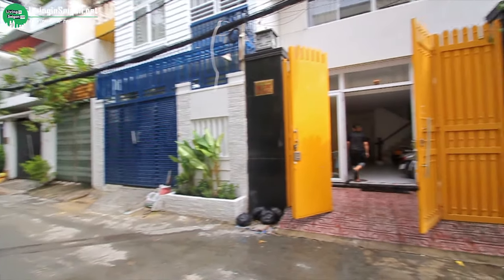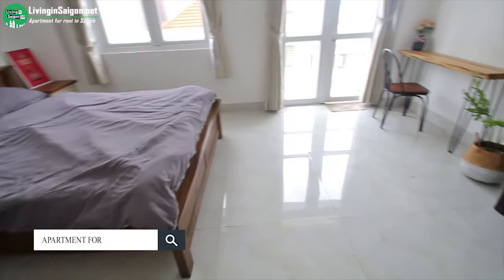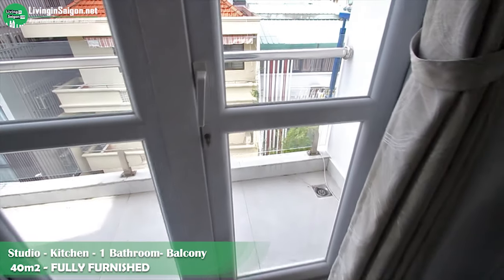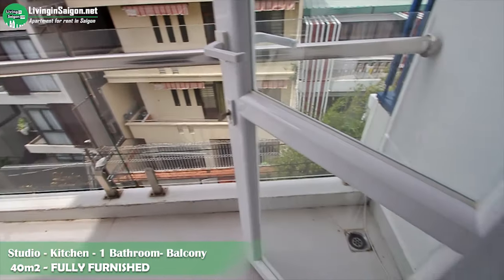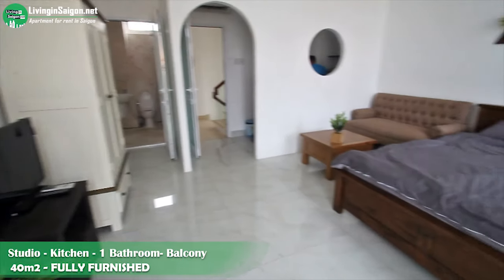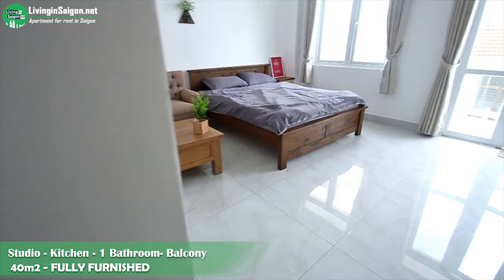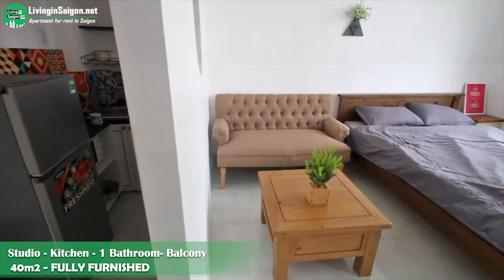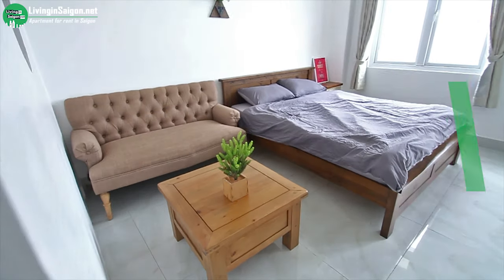Nice studio in Nguyen Cuu Van street Binh Thanh - LISG-BT001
Service Studio room for rent in Binh Thanh-Nguyen Cuu Van street
Code: LISG-BT001
The area of the Studio is about 35 square meters.
Address: Nguyen Cuu Van street, Binh Thanh
Surrounded with convenient stores, coffee shops, restaurants.
* 5 mins to District 1, District 3, Phu Nhuan
* 15 mins to Notre Dame Cathedral of Saigon
* 20 mins to Bitexco
The Apartment building has:
– 5 Floors and 12 Units
– Elevator- Parking lot
– Door lock with card
Room Detail:
– Type: Studio – 35m2
– 1 Bathroom – Kitchen- Balcony
– Fully furnished : Air-Conditioning – Dining Room Furniture – Dryer -Fridge – Oven / Microwave
– Fully-equipped kitchen.
More Detail:
Price: 430 Usd/month
Deposit: 1 month
INCLUCLED:
▪️ Cleaning service:2 times a week
▪️ Changing bedsheet: 1 time a week
▪️ Water fee
▪️ Parking fee
▪️ Management fee
Not included: Electricity bill: 4000VND/Kwh